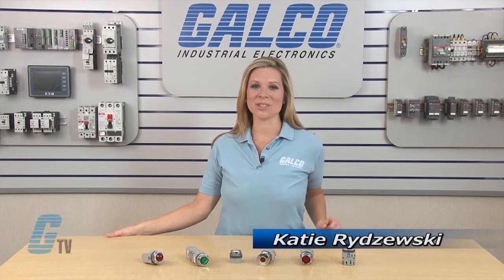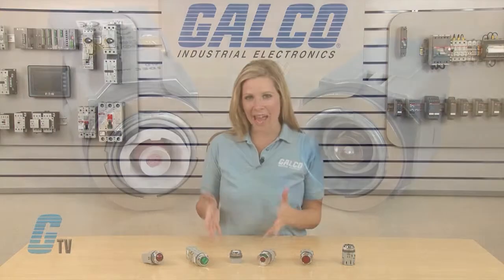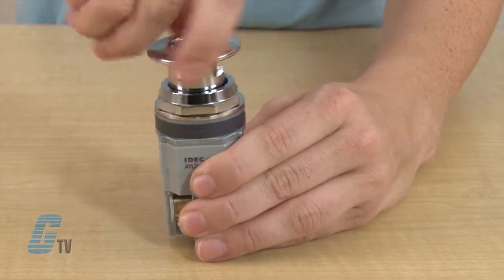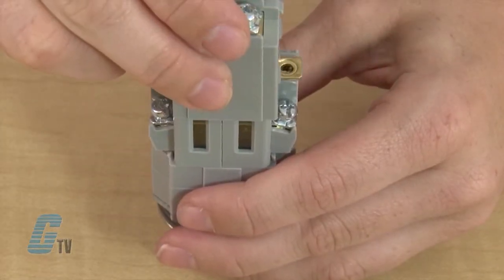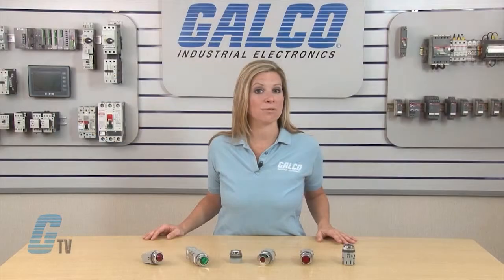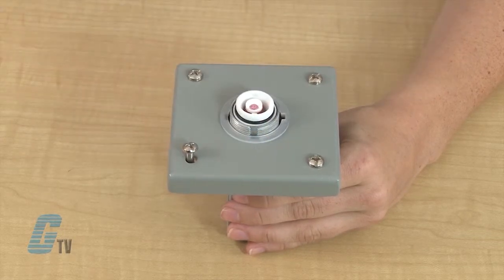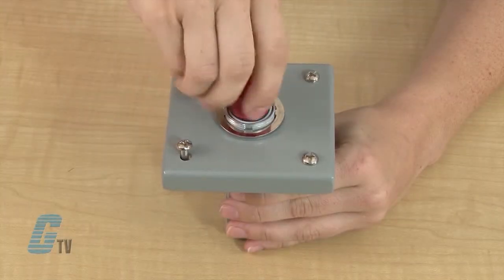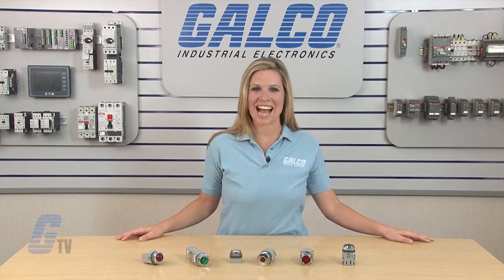How to Build IDEC's TWTD Series of Illuminated Pushbuttons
IDEC TWTD Series of Illuminated Pushbuttons on Galco TV.

IDEC's TWTD Series full size NEMA Style Switches offer variety and durability in an attractive design. These rugged devices feature chrome plated locking rings, die cast mounting threads, and self‑cleaning contacts with transparent windows.

TWTD Series Features:
-    30mm Mounting Size
-    Incandescent or LED Types
-    Standard Screw Terminals
-    NEMA 1,2,3,3R,3S,4,4X,5,12,13
-    UL; CSA; CE Approvals